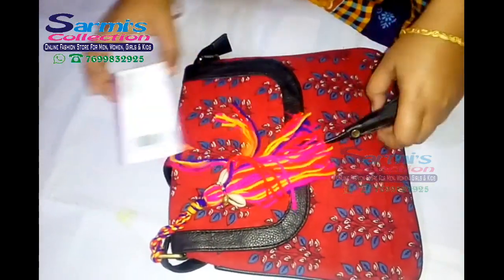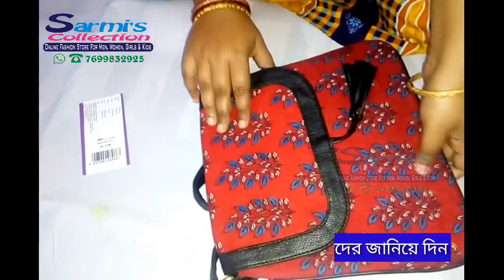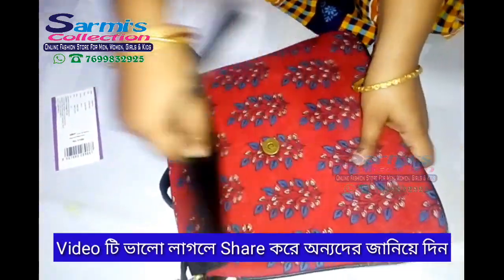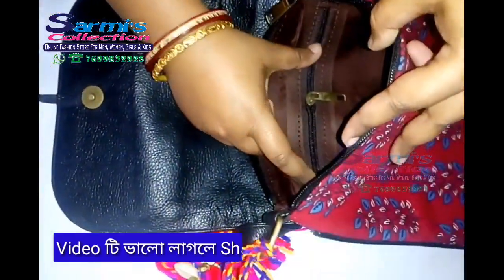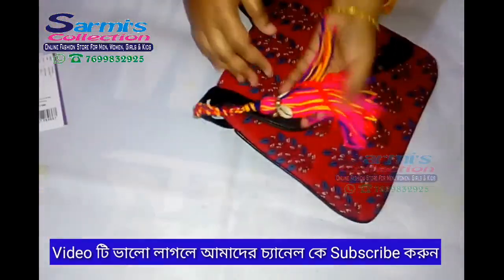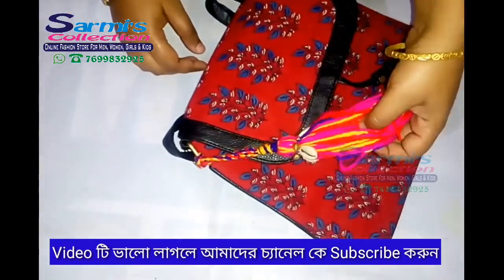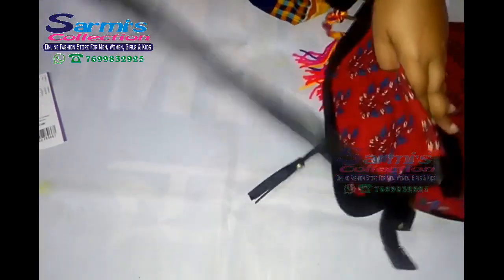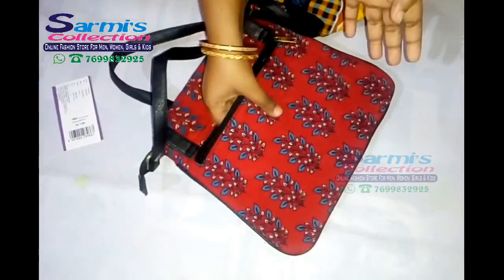Bag ব্যাগ @ Sarmi's Collection, Diamond Harbour